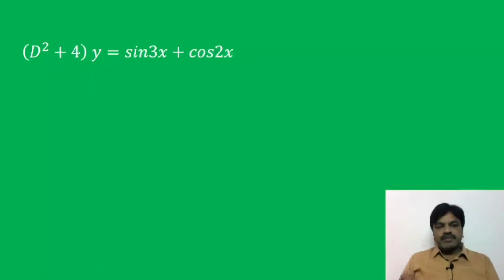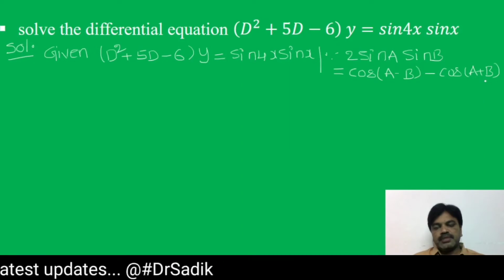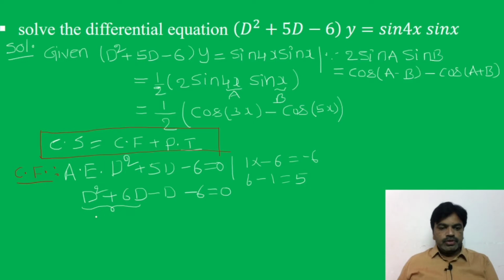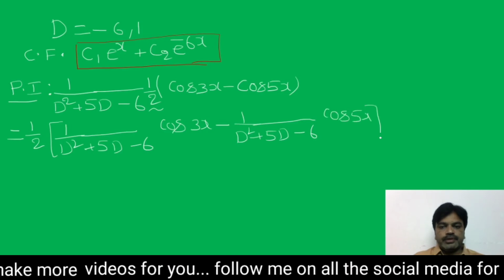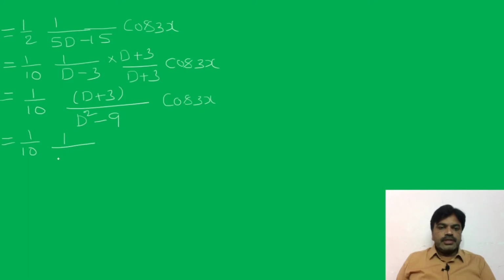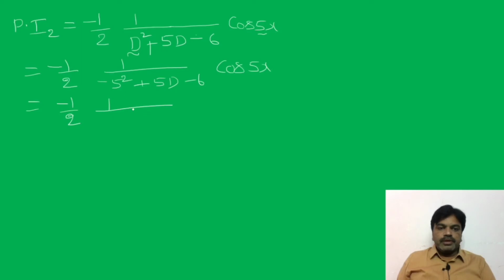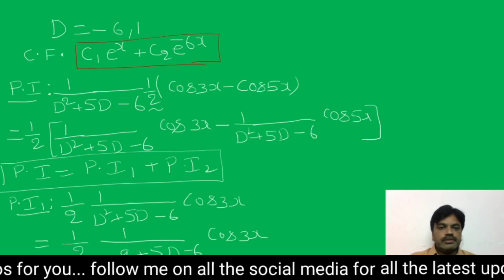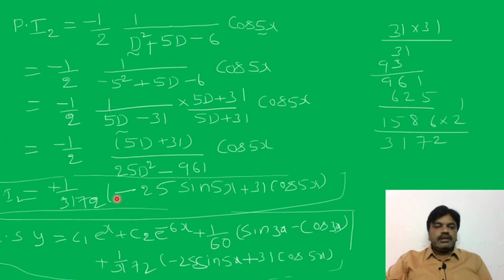Linear differential equations with constant coefficients problems#5| sinax & cosax problem#2| C F&PI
@Dr Sadik

In this lecture we discussed Linear differential equations with constant coefficients problems#5 (problem on sinax (or) cosax - 2015,2014,2011).

Linear differential equations of higher order with constant coefficients